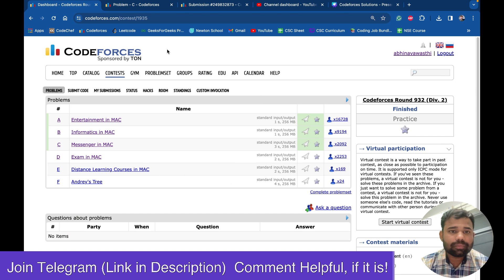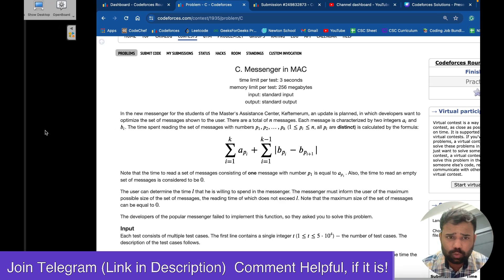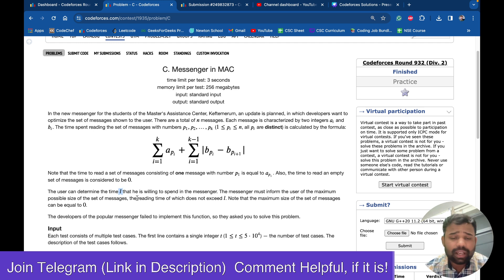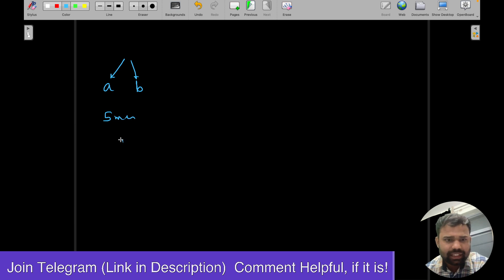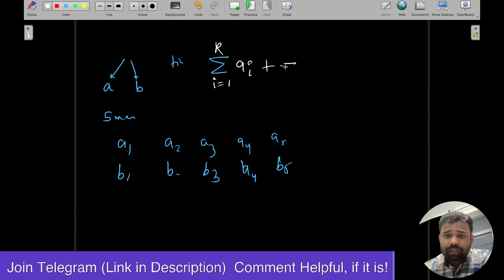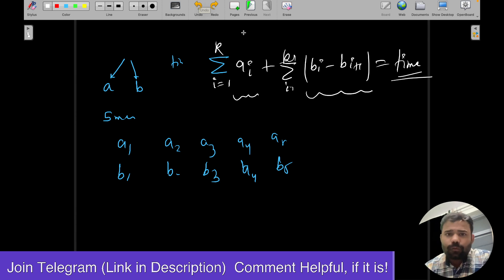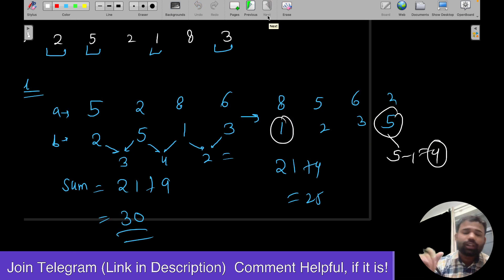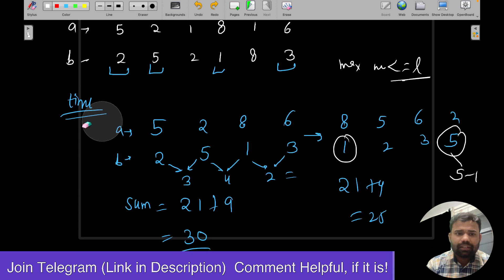C. Messenger in MAC | Codeforces Round 932 (Div. 2) Solutions | Abhinav Awasthi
coding
programming
competitive programming
software developer
software engineer
interview preparation
interview experience
dsa
C. Messenger in MAC
C. Messenger in MAC codeforces
C. Messenger in MAC solution
C. Messenger in MAC codeforces solution
Codeforces Round 932 (Div. 2) Solutions
Codeforces Round 932 (Div. 2)
Codeforces Round 932
Codeforces Round 932 Solutions